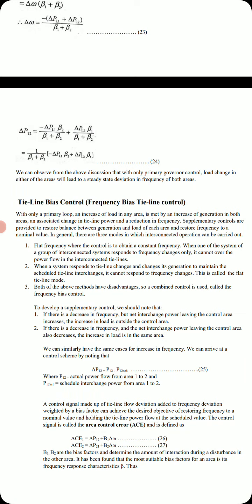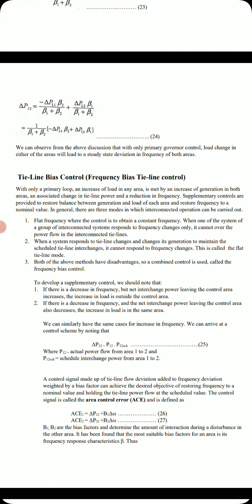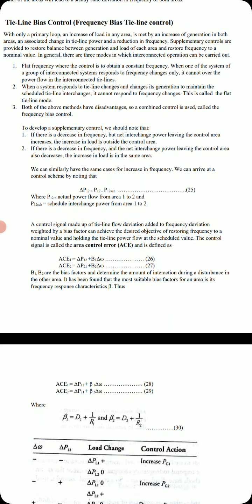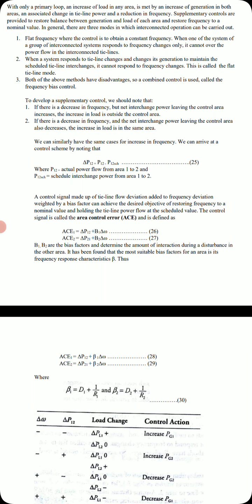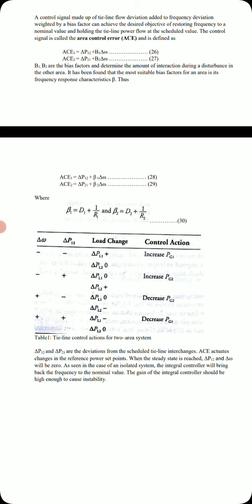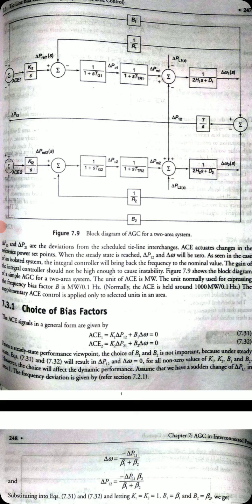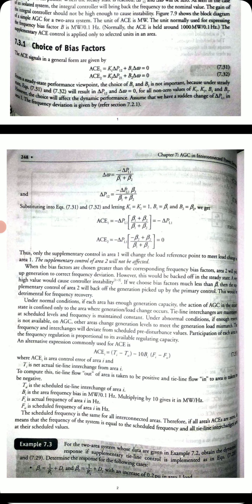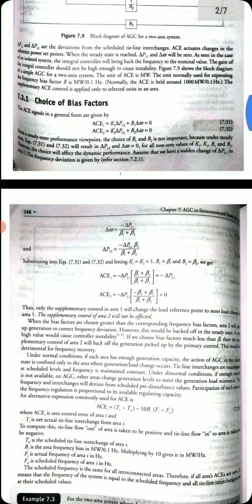tie line bias control